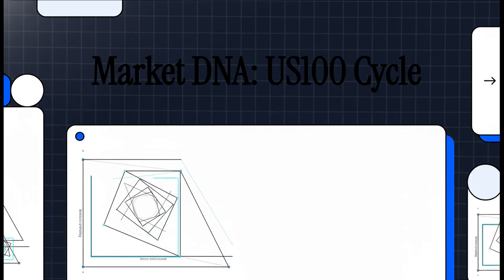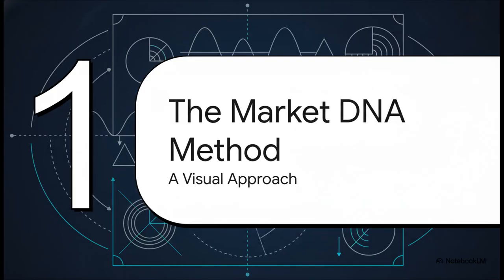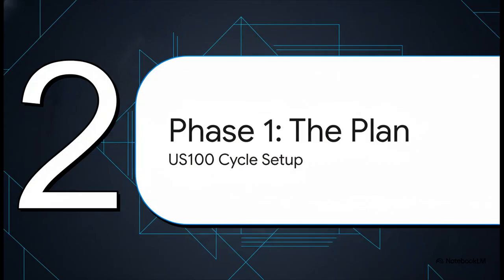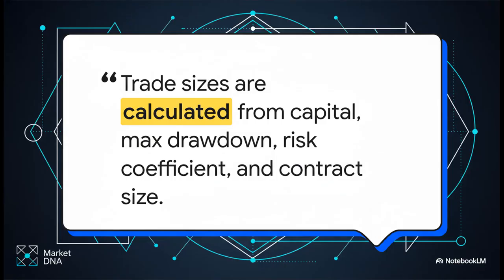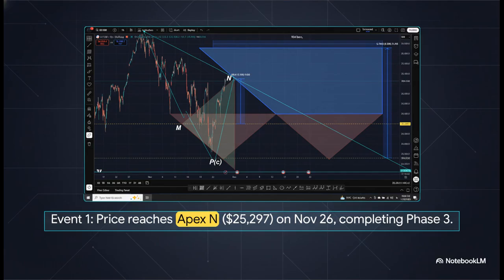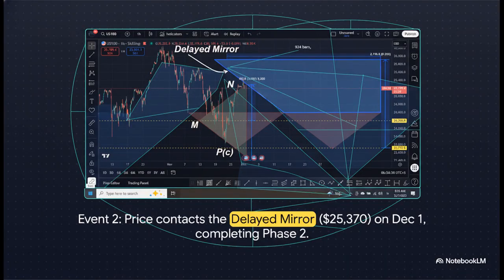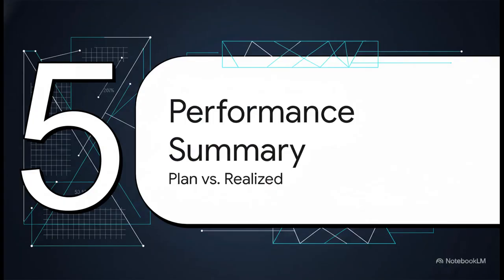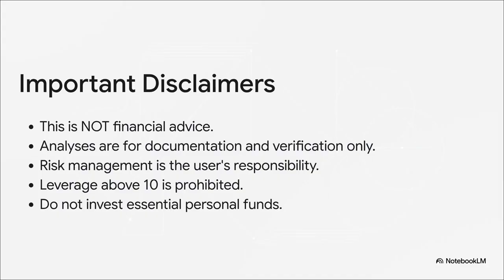Market DNA US100 Cycle 1 Phase 4 of 4